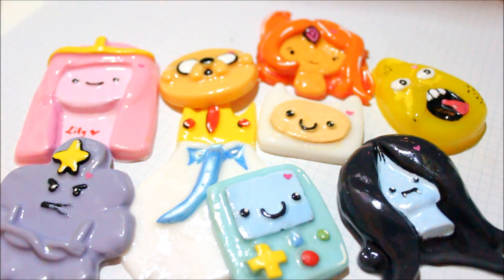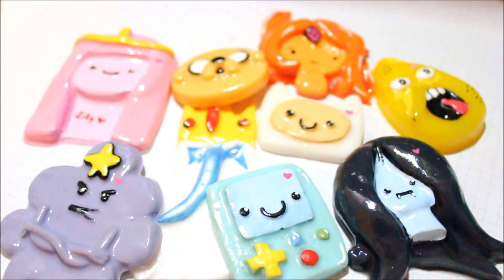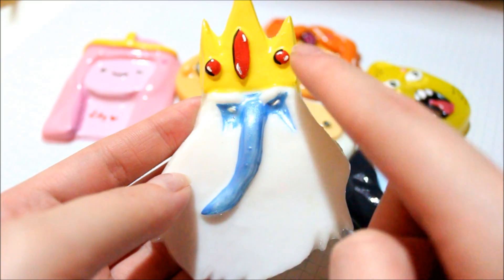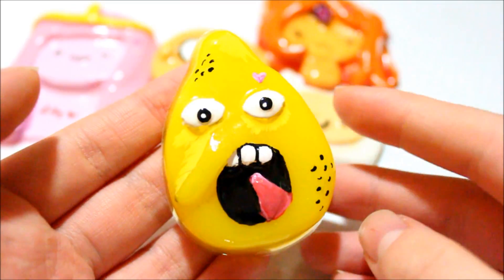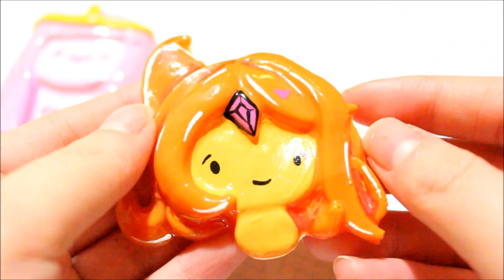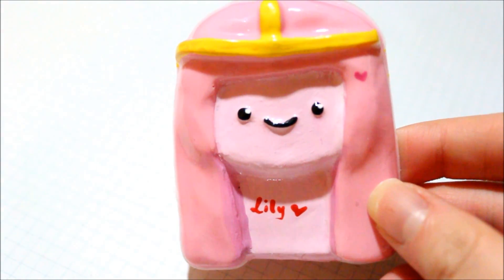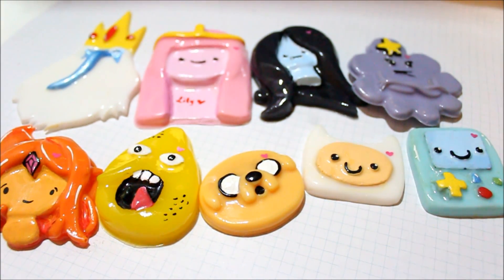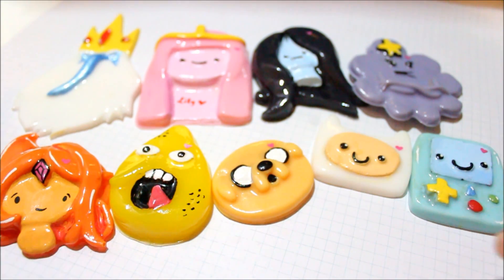Resin Update #9: Adventure Time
RockStarHottie's store link is down below! Thank you guys so much for watching!

★FAQ★
1. What camera do you use?

2. What editor do you use?
The good ole simple "Windows Live Movie Maker" (WLMM)

3. What glaze do you use?
Triple Thick (works for me, so why not!)

4. What brands of polymer clay do you usually use?